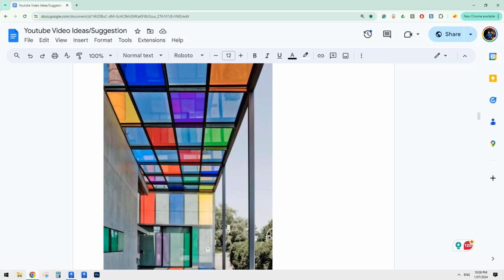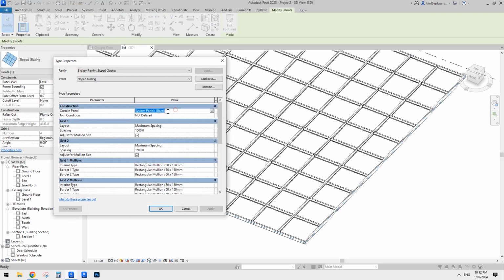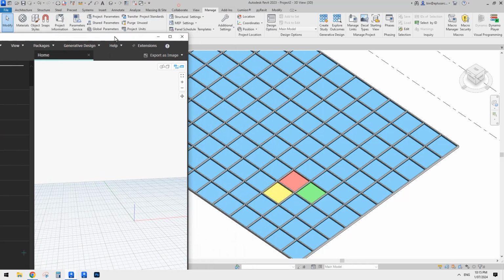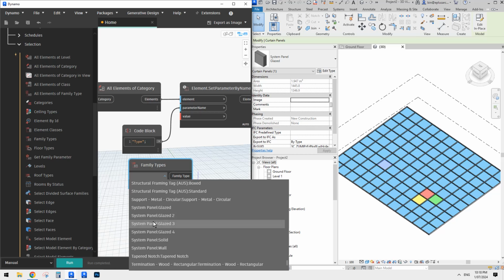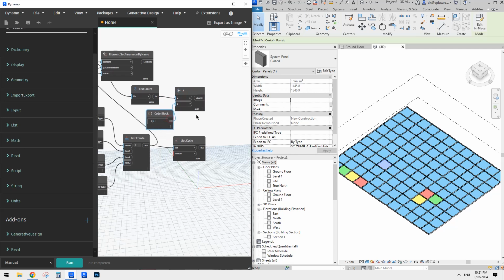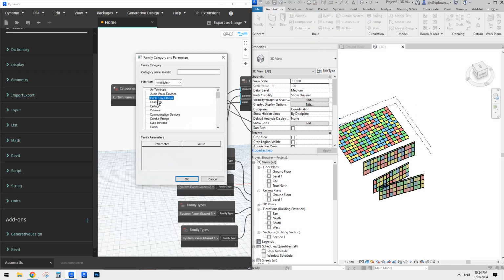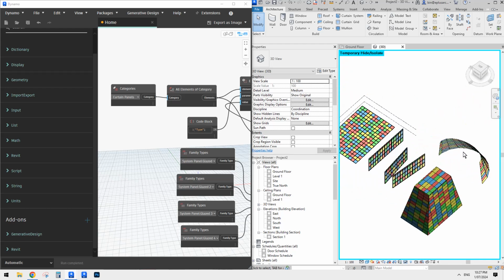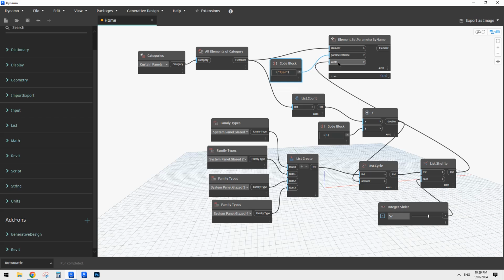24037 - Curtain Panel and Dynamo Exercise (Random colour/material)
A fairly simple exercise, it works on curtain walls, sloped glazing, and curtain systems.